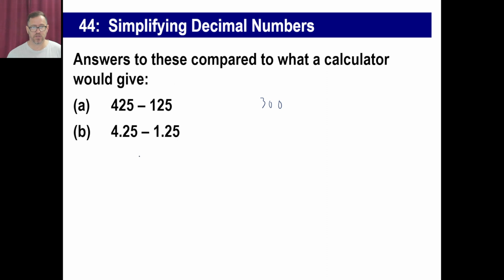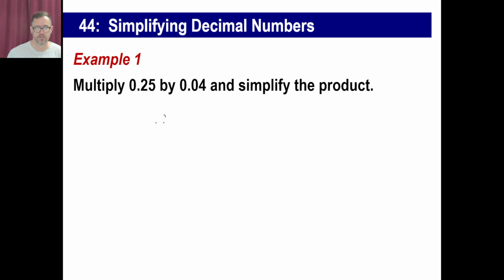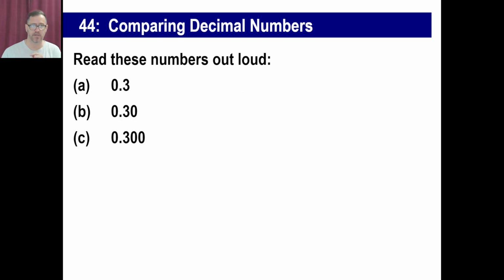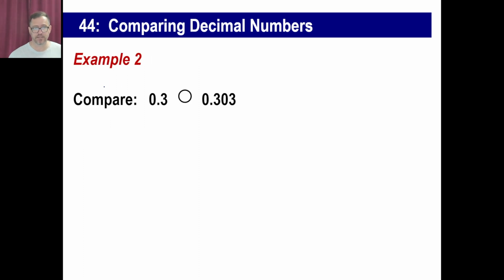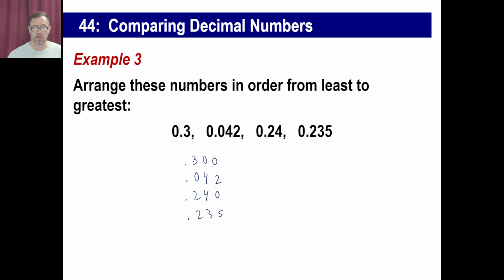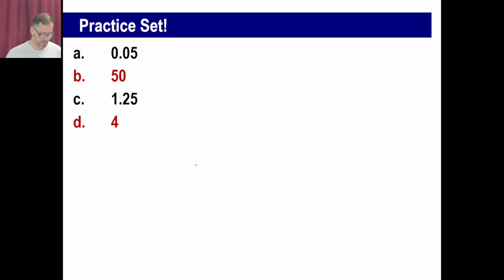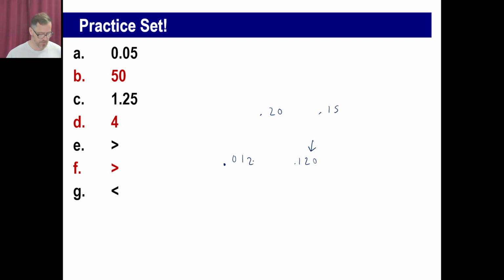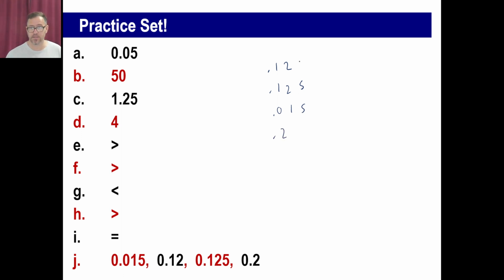Saxon Math - 76 (4th Edition) - Lesson 44: Simplifying & Comparing Decimal Numbers